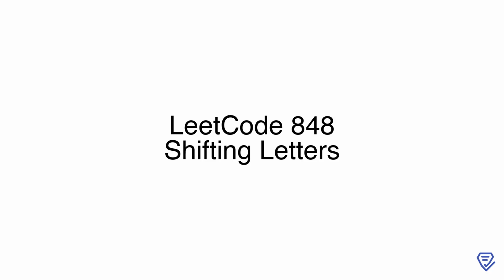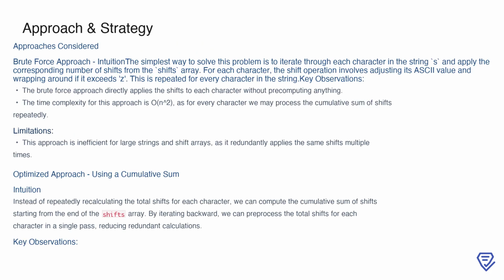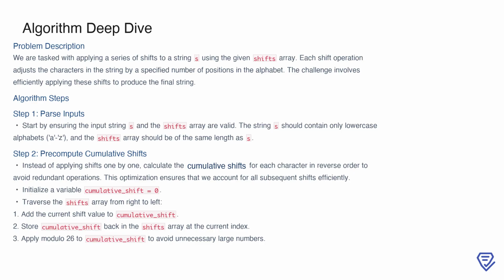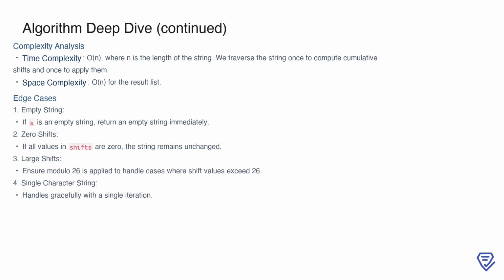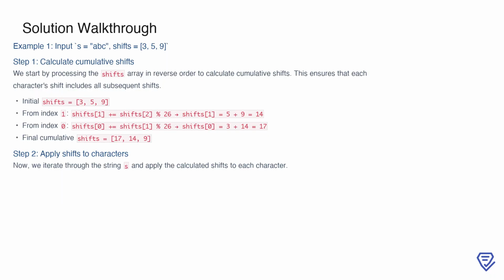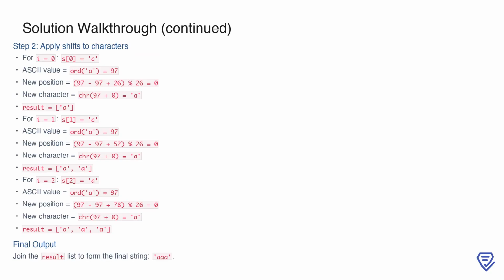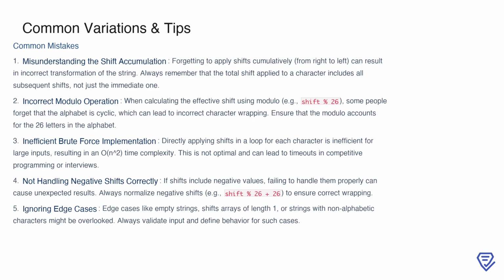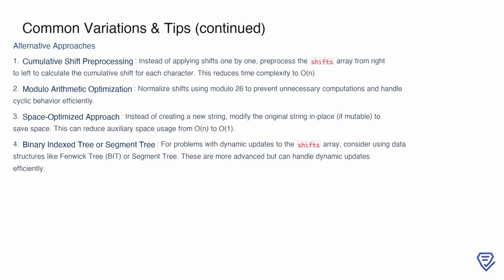LeetCode 848: Shifting Letters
Difficulty: Medium

📚 Topics: Array, String, Tree

⏱️ Timestamps:
00:00 - LeetCode 848: Shifting Letters
00:17 - Problem Statement
01:12 - Problem Statement (continued)
02:11 - Problem Statement (continued)
03:07 - Problem Statement (continued)
03:58 - Approach & Strategy
04:46 - Approach & Strategy (continued)
05:44 - Approach & Strategy (continued)
06:40 - Approach & Strategy (continued)
07:06 - Algorithm Deep Dive
08:16 - Algorithm Deep Dive (continued)
09:14 - Algorithm Deep Dive (continued)
10:20 - Algorithm Deep Dive (continued)
11:28 - Algorithm Deep Dive (continued)
12:29 - Python Implementation
14:06 - Java Implementation
14:33 - Solution Walkthrough
15:22 - Solution Walkthrough (continued)
16:17 - Solution Walkthrough (continued)
17:20 - Solution Walkthrough (continued)
18:22 - Solution Walkthrough (continued)
19:04 - Time & Space Complexity
19:55 - Time & Space Complexity (continued)
20:44 - Time & Space Complexity (continued)
21:44 - Common Variations & Tips
22:56 - Common Variations & Tips (continued)
24:02 - Common Variations & Tips (continued)
24:46 - Common Variations & Tips (continued)
25:48 - Conclusion
26:07 - Thank You!